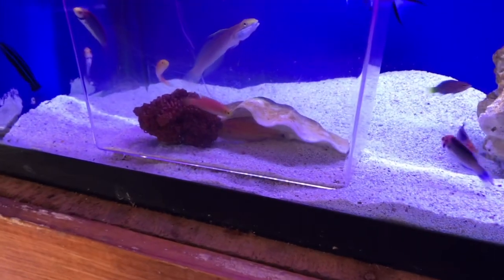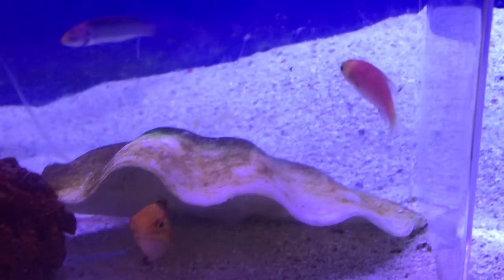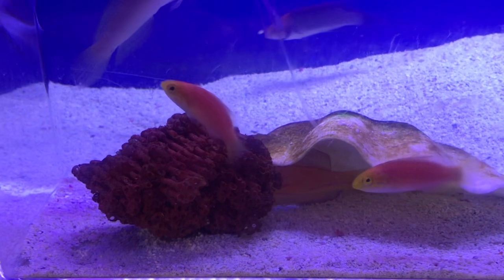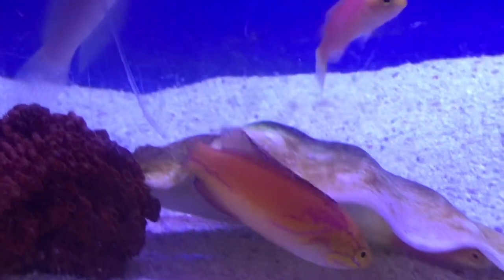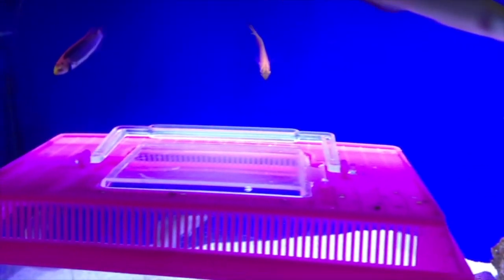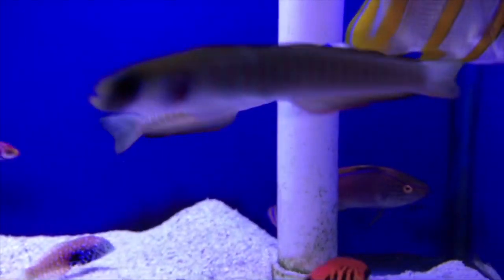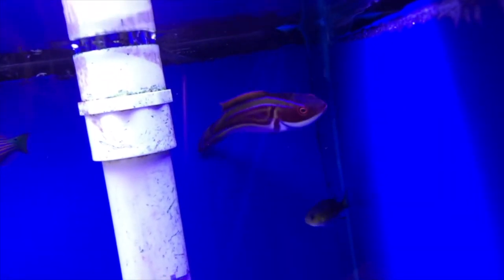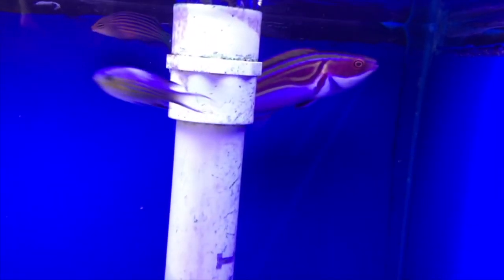Reef Safe Fish: Wrasses